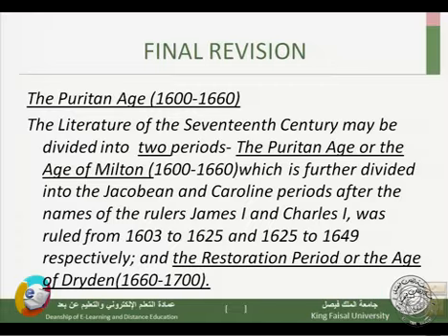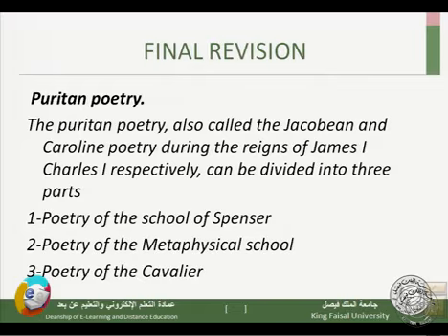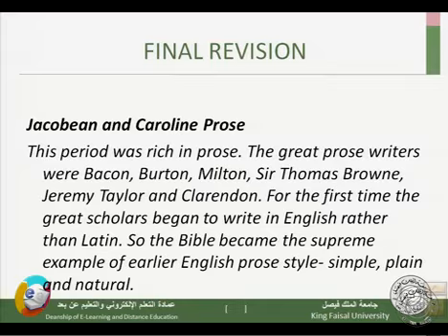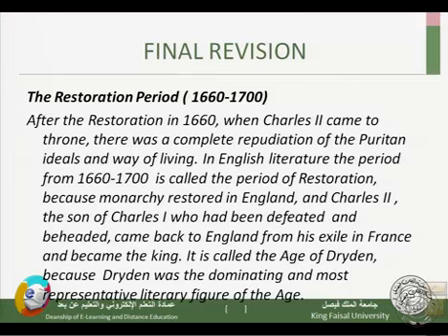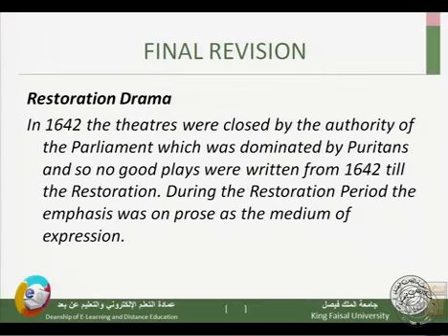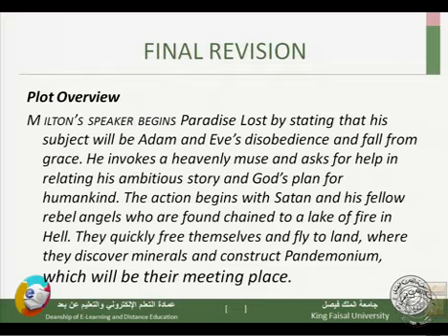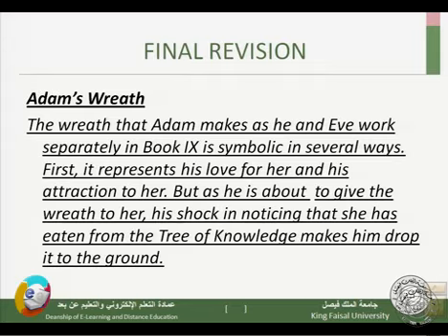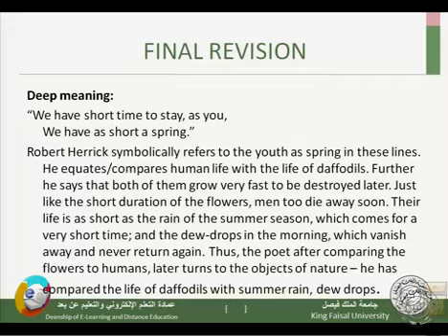14 English Literature of the Seventeenth CenturyInstructor : Dr. Ibrahim El-Shinnawy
English Literature of the Seventeenth CenturyInstructor : Dr. Ibrahim El-Shinnawy